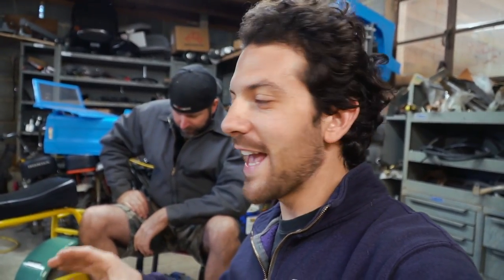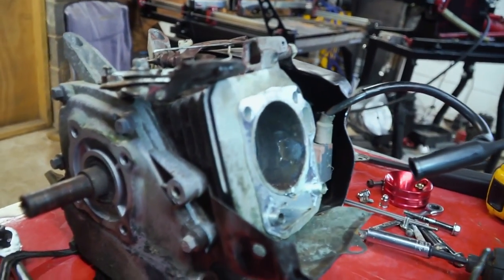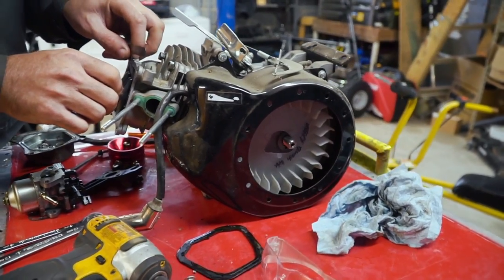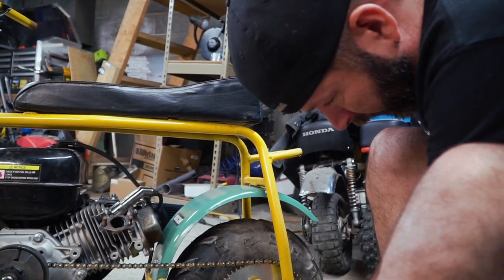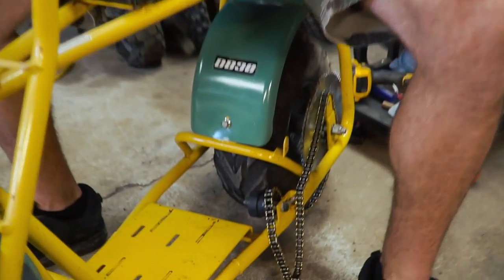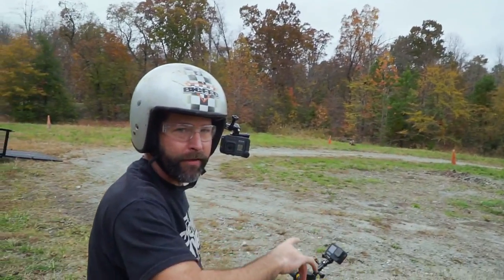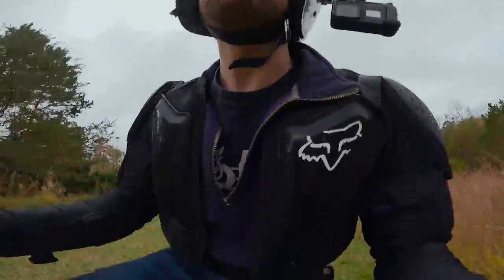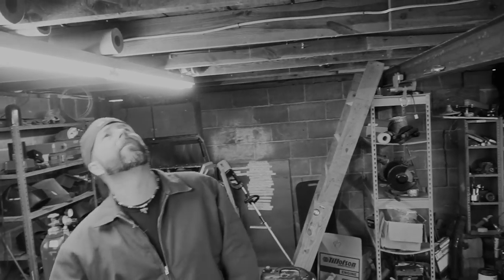Building a Budget Doodlebug Mini Bike | Max Fun for Under $200!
We bought a Doodlebug mini bike rolling chassis! In today's episode, we get our DB30 running by assembling a 196cc engine our of two parts engines. The Doodlebug is one of the most popular late model mini bikes, among the Monster Moto, Mega Moto, Coleman CT200, Lil Rascal, and others. I really like the DB30 because of it's size and handling- it's stiff, but it handles really well. Unfortunately our hot laps were ruined by sub-par tires and a VERY muddy track, but we had fun building and riding this cheap mini bike nonetheless!